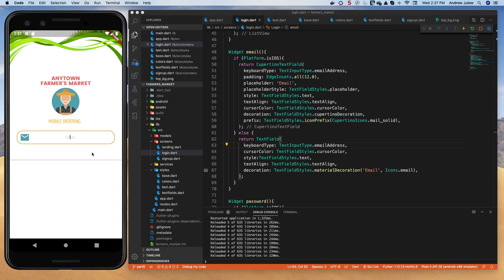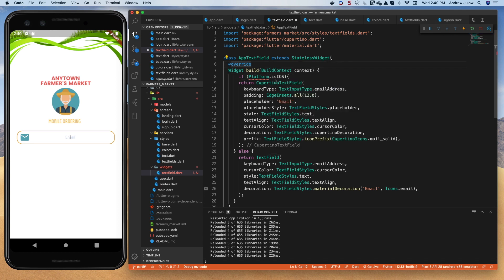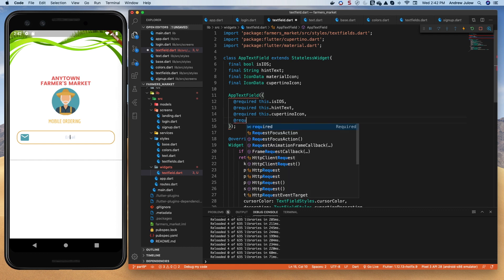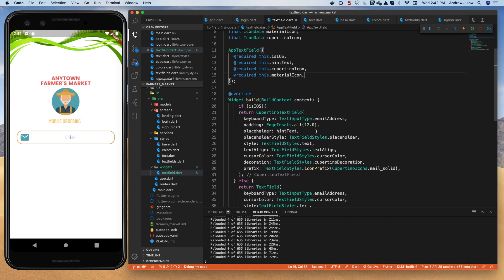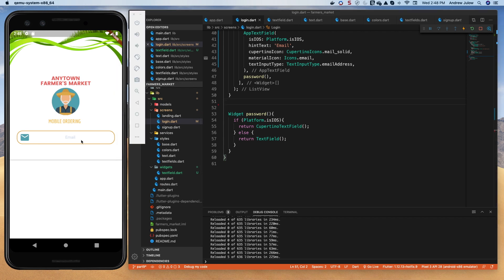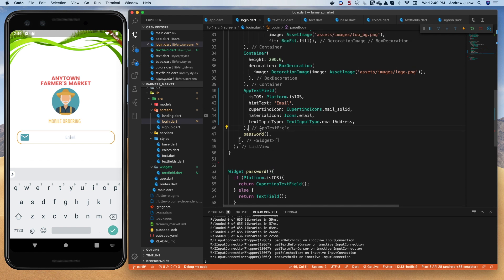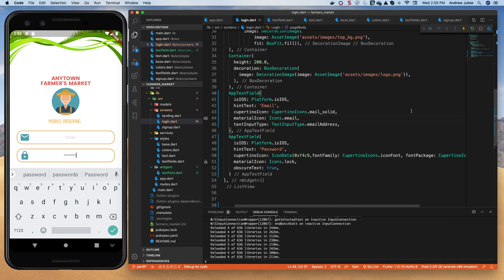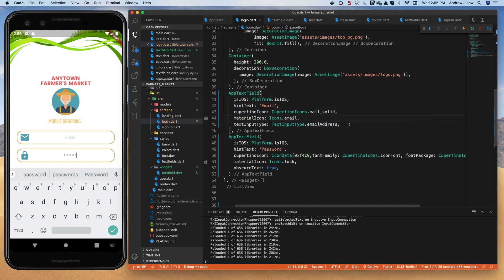Farmer's Market Mobile Orders with Flutter, Part 9: Application TextFields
In this series we will develop a full scale Flutter application to assist Farmer's markets with mobile ordering during the COVID-19 pandemic.

The application will be similar to the Mobile Ordering system introduced by Walt Disney World where customers may place their order online and confirm their proximity to the market via location of the device.  The vendor can confirm their order accept payment by Stripe and let the customer know where they can pickup the order.  If desired, the vendor can confirm the customer by flashing the flash on their device.  The entire transaction can take place without any personal contact.

This will be an open source project and anyone is welcome to fork, clone and use the code for their own purposes.

Concepts introduced in the development of the application will include: Firebase, Firestore, 3rd Party Authentication, push notifications, provider, rxdart, cupertino scaffolding, plugins, geocoding, Strip, and Google Maps (and maybe more).

In this episode we will combine our Cupertino and Material Textfields into one responsive text field that we can use throughout the application